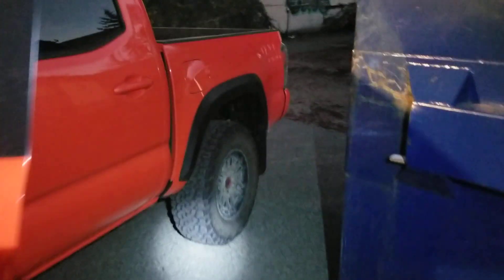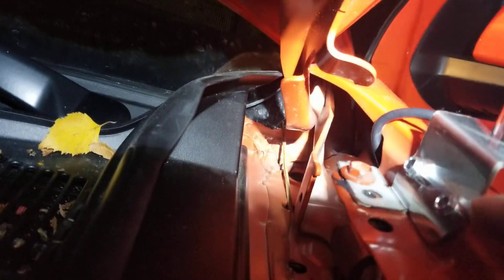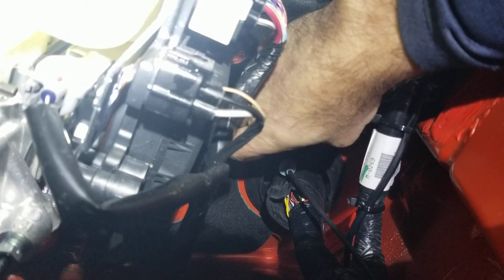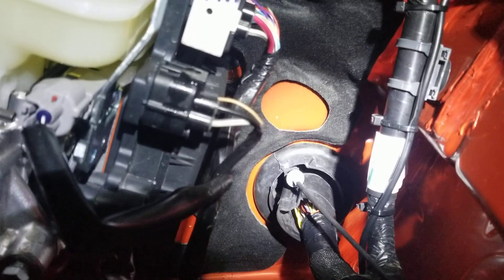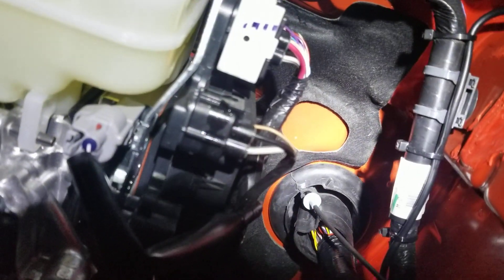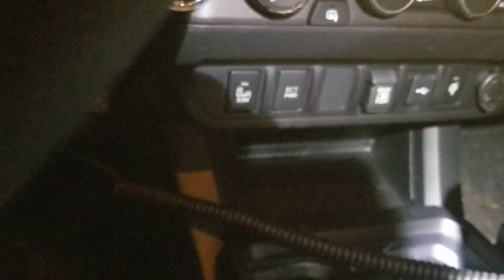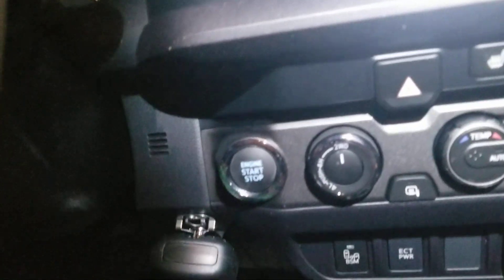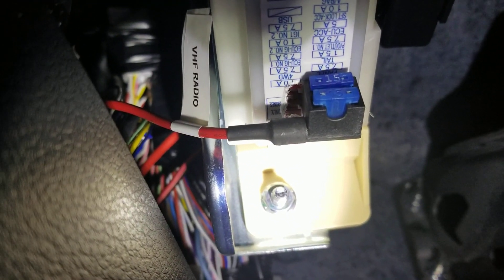VHF radio installed into a 2023 Toyota Tacoma Pro Sport pickup truck